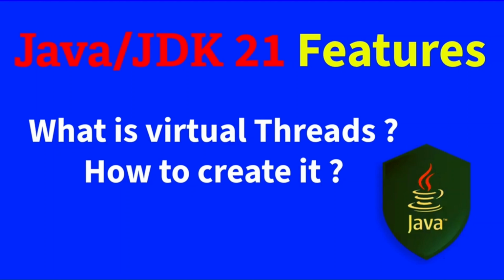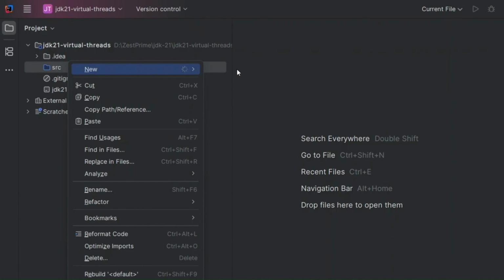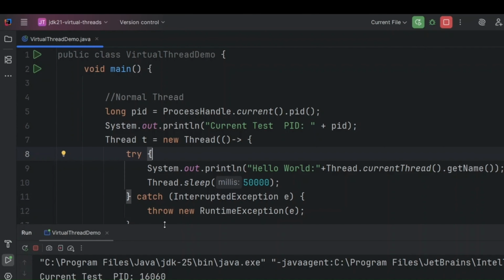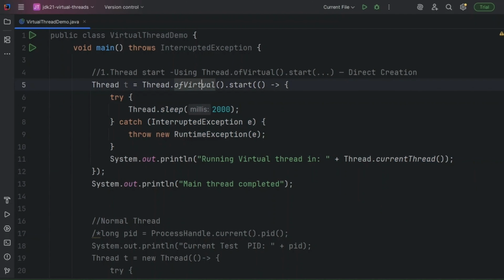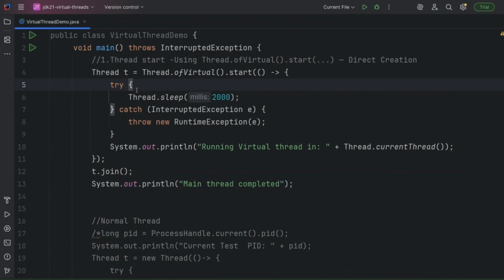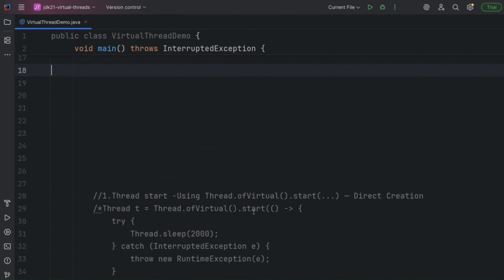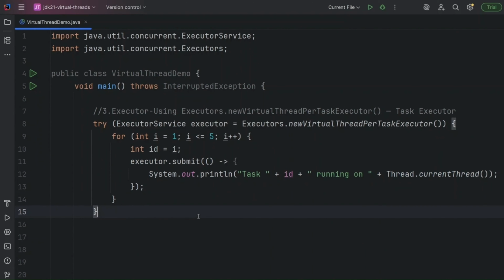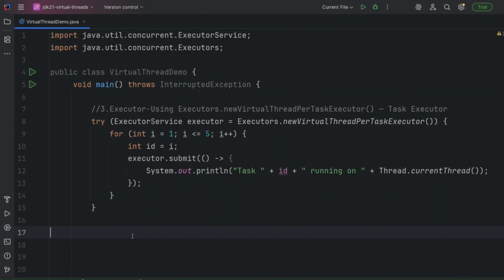Java 21 new feature: what is Virtual Threads ? How to create it ?| Java 21 features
Java 21 introduces Virtual Threads, a game-changing feature for writing scalable and efficient concurrent applications tutorial with Demo. Virtual threads got introduced in Project Loom.
We can see how to create virtual threads and difference between Virtual threads and normal threads. In this video, you'll learn:

✅ What Virtual Threads ? How to create it.
✅ Why they matter in Java's concurrency model.
✅ How to create and use them in your Java applications.
✅ Real code examples using Java 21.